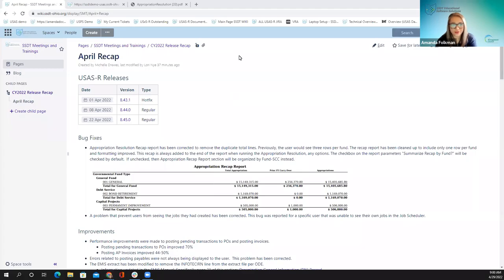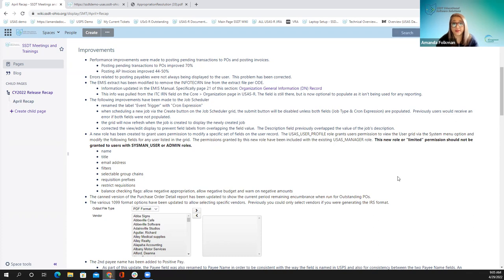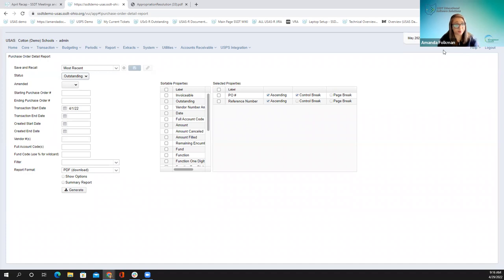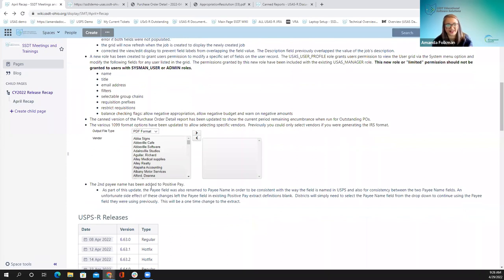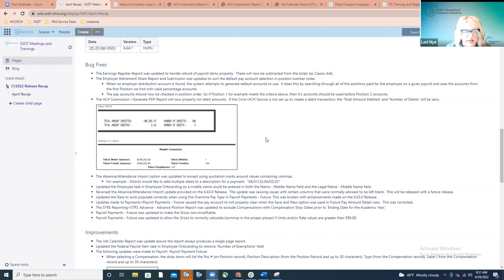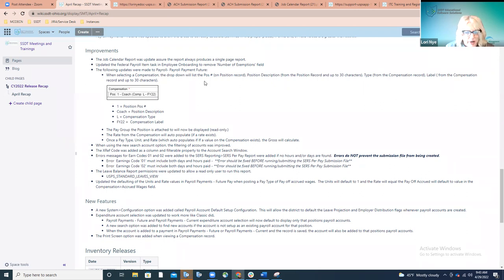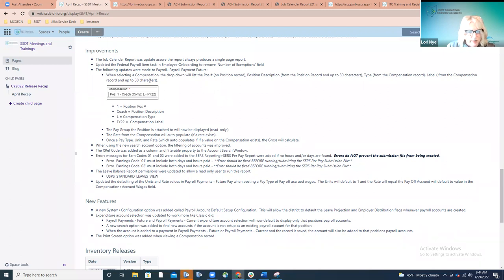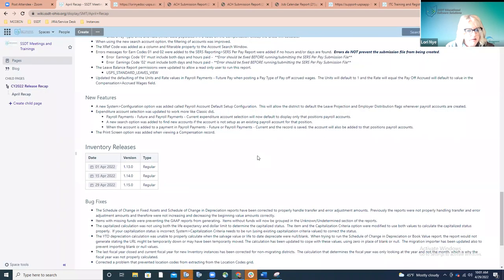Review of April 2022 Releases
Review of updates to USAS-R, USPS-R, and Inventory in April 2022